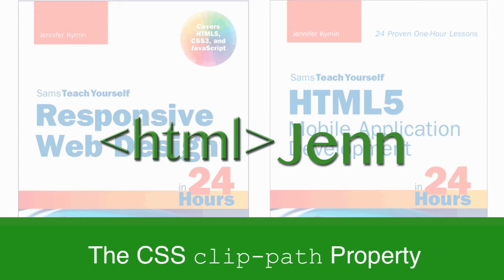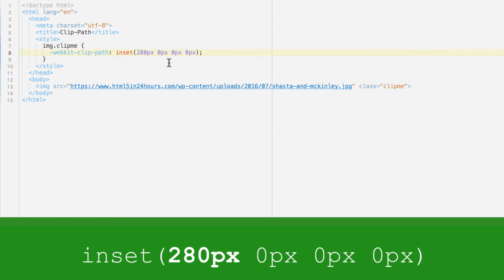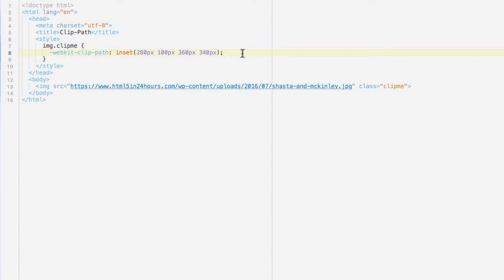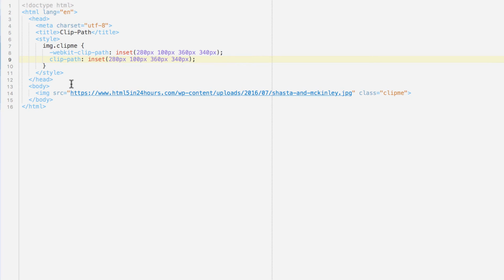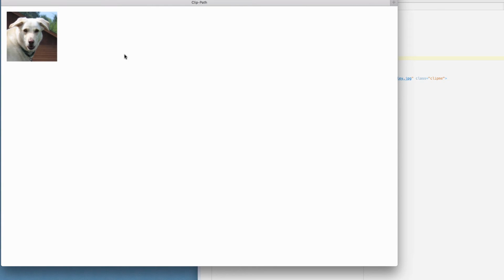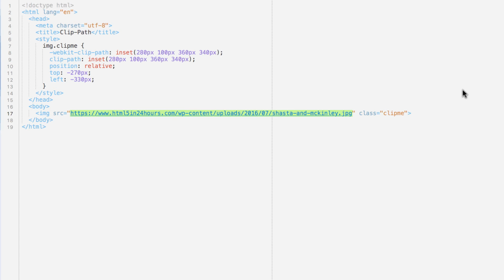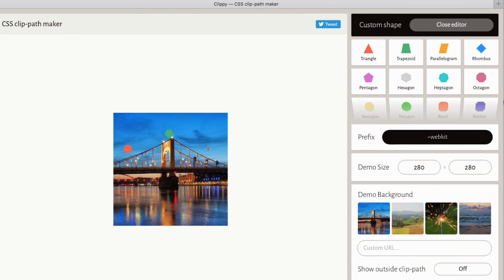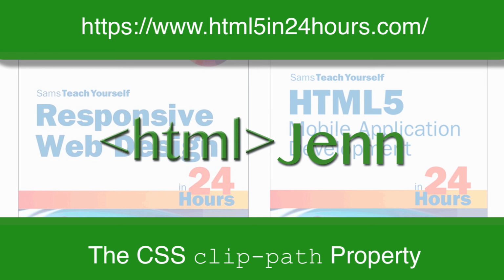How to Use the CSS clip-path Property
Learn how easy it is to use the modern CSS property clip-path on your images. You can use SVG paths to clip them to whatever shape you want.